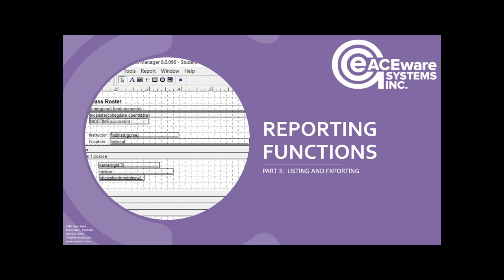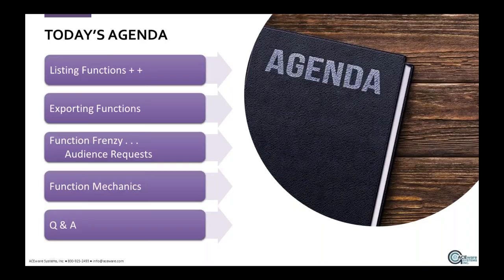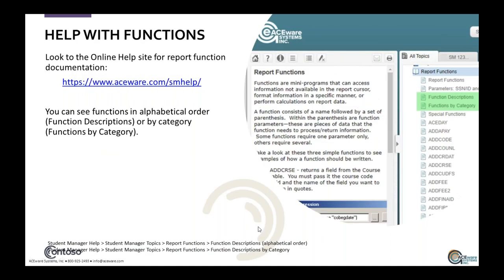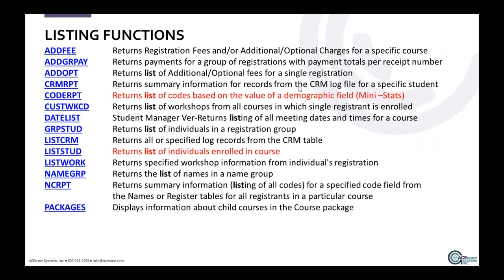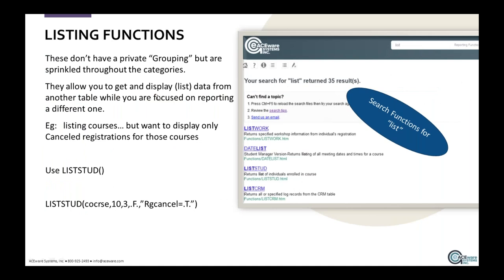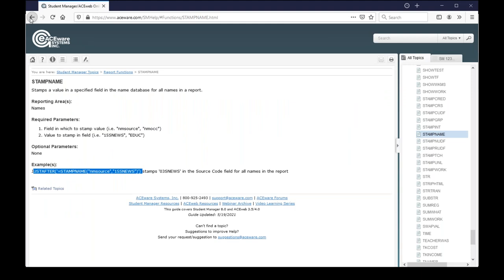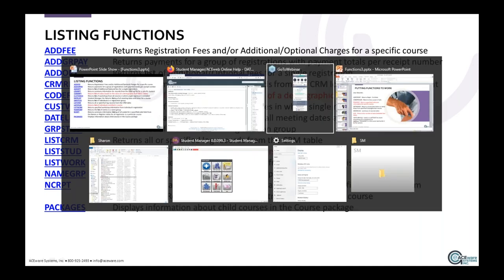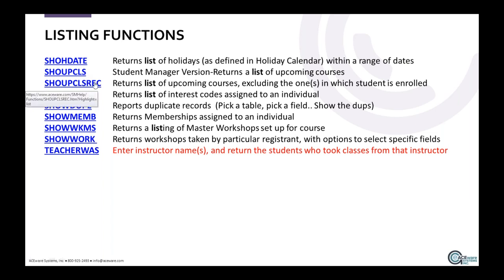Radical Reporting Functions Part 3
In this session, Chuck reviews Listing Fuctions, Exporting Functions, and Functions requested for demonstration by session participants.